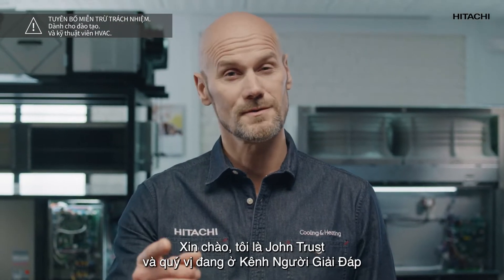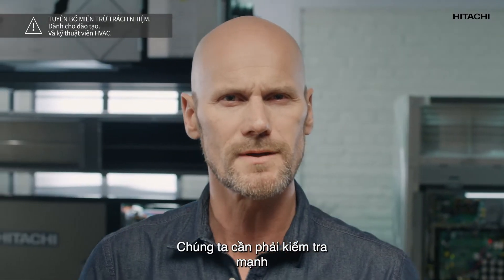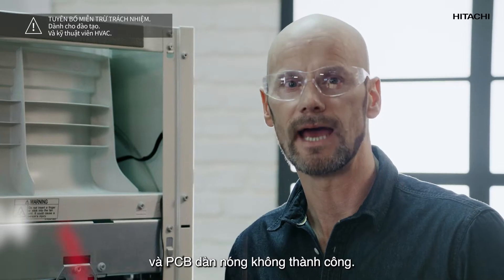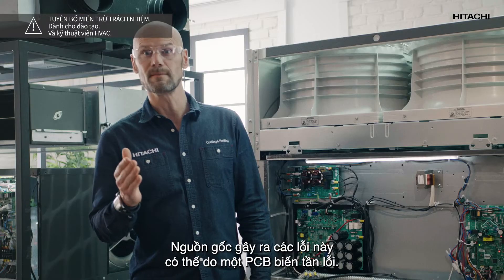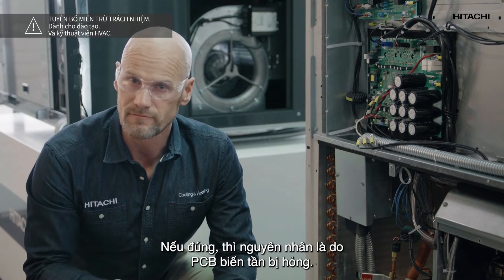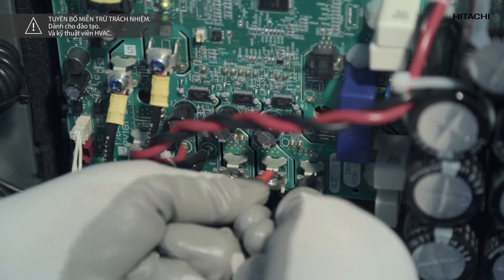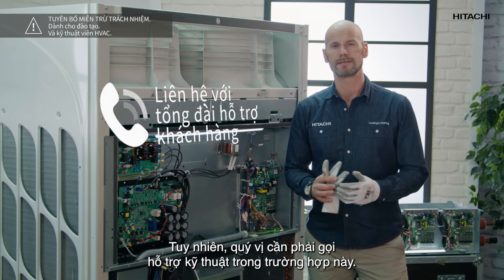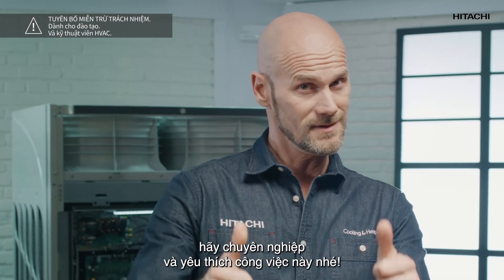Cách kiểm tra mạch biến tần của hệ thống Hitachi Sigma VRF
Trong tập này, chúng ta sẽ cùng kiểm tra mạch biến tần của hệ thống Hitachi Sigma VRF.
Chúng ta cần phải kiểm tra mạnh bởi vì thiết bị của chúng ta đã hiển thị mã lỗi 04 51 hoặc 53.

Mã lỗi 04 hiển thị trên thiết bị Sigma VRF, mã này có nghĩa là liên kết giữa PCB biến tần và PCB dàn nóng không thành công.

Nếu mã lỗi 51 hiển thị, điều này cho thấy có lỗi trong cảm biến dòng biến tần, nhưng nếu là mã lỗi 53, điều này cho thấy là có lỗi trong tín hiệu biến tần.

Người Giải Quyết đã giúp bạn khắc phục và giải quyết lỗi chưa? Hãy cho chúng tôi biết trong phần bình luận bên dưới và đảm bảo rằng bạn đã đăng ký theo dõi các tập trong tương lai.

TUYÊN BỐ MIỄN TRỪ TRÁCH NHIỆM: Loạt video này hướng đến các chuyên gia về điều hòa không khí. Nếu bạn không phải là chuyên gia về điều hòa không khí và bạn gặp sự cố với thiết bị Hitachi của mình, vui lòng liên hệ với Trung tâm Dịch vụ tại địa phương.